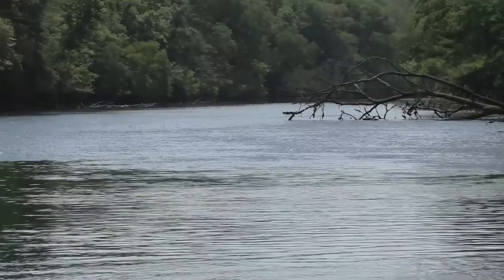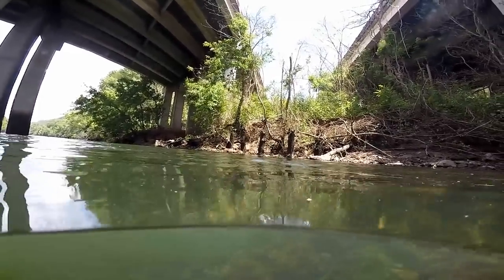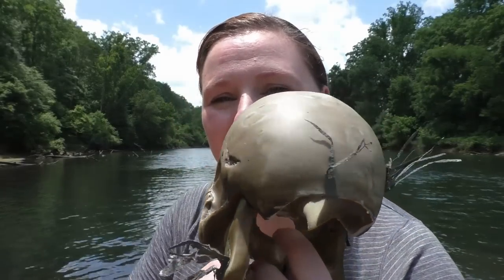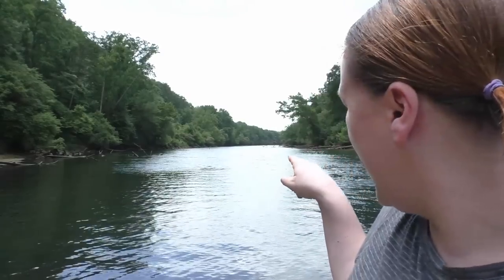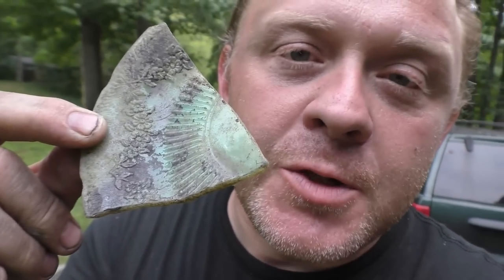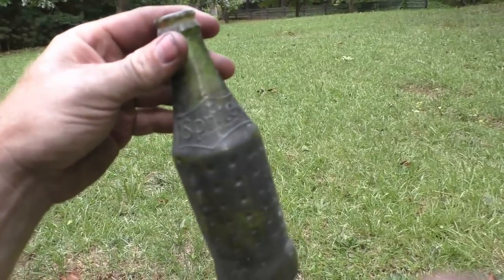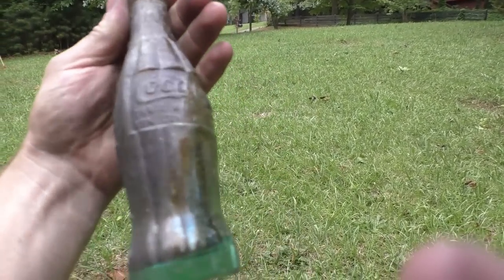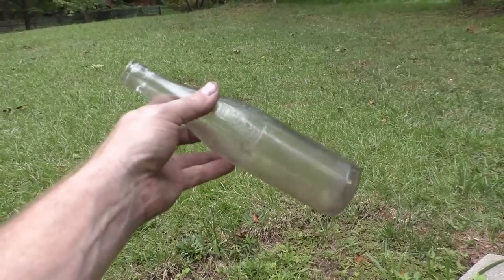River Scuba Diving - A SCARY and Unexpected Find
River Scuba Diving - A SCARY and Unexpected Find. Scuba diving north Georgia etowah river hunting for hidden underwater treasure and treasure under bridge. I got pranked with a face skull while hunting for old bottles. Also, unexpected find scuba diving, found painting underwater and found underwater vintage bottles.  My friend used the airbuddy while I was scuba diving.

Check out the new GoPro filming lens I've been using to get better video.